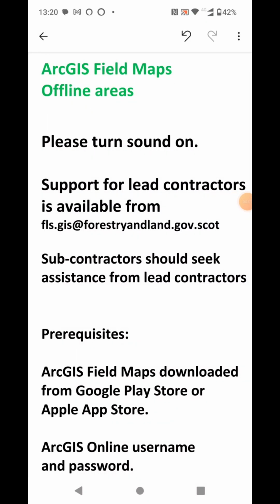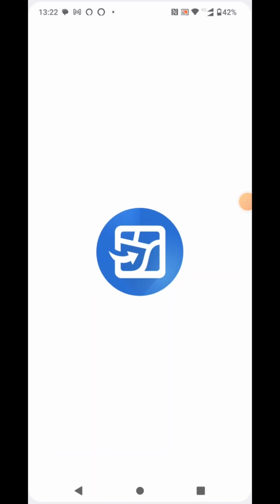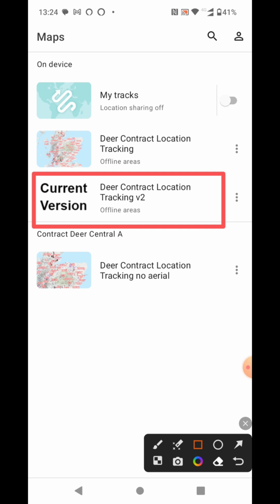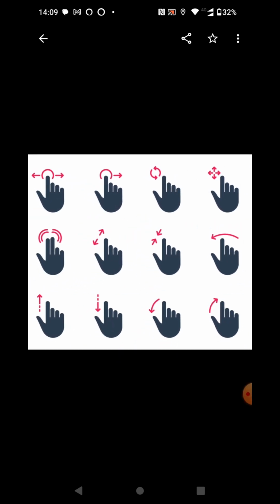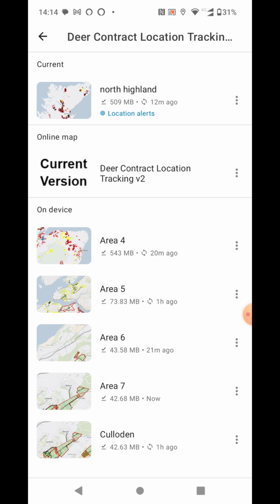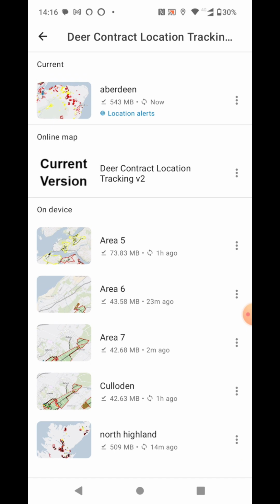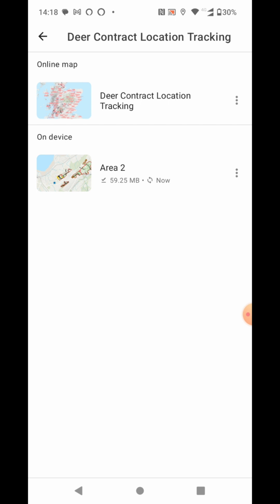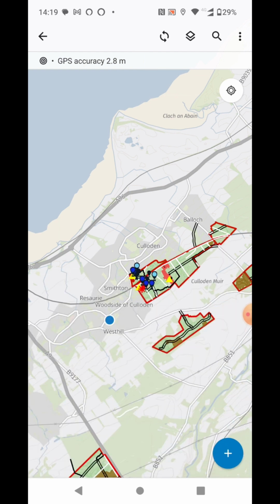Field Maps Offline Areas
Training video for Wildlife Management Contractors working for Forestry and Land Scotland (FLS).
To follow along you will need to have an FLS ArcGIS Online account.
This video from another organisation explains how to download the Field Maps app.

0.00 Intro
0:56 Opening Field Maps
1:55 Signing in using your ArcGIS Online account
3:28 Which map to use (download offline areas)
3:45 Maps page - Three dots for downloading offline areas
4:50 Choosing area to download (zooming and panning)
7:50 Rename offline areas
8:23 Sync - upload location tracks and grid references to cloud
10:20 Removing offline areas - Required if FLS make changes to the map